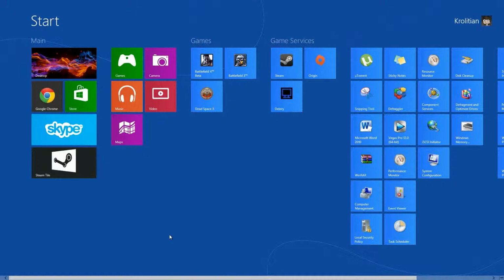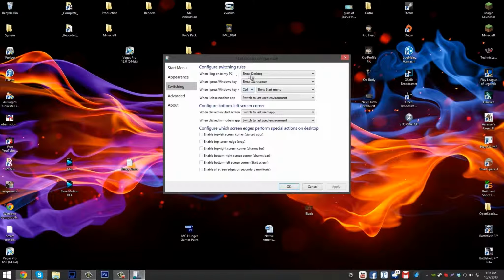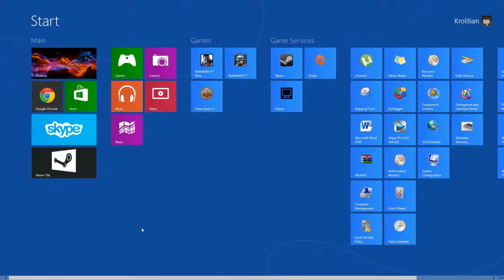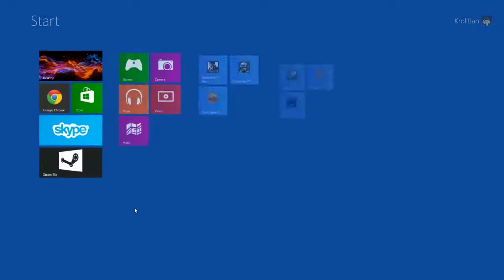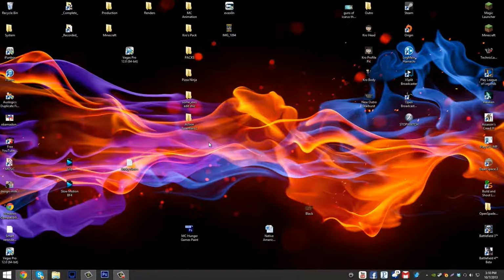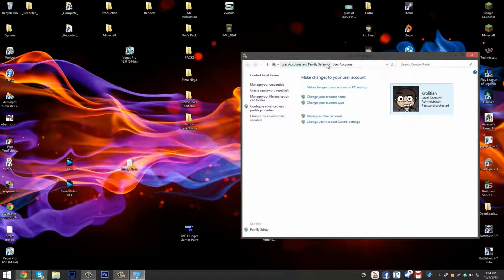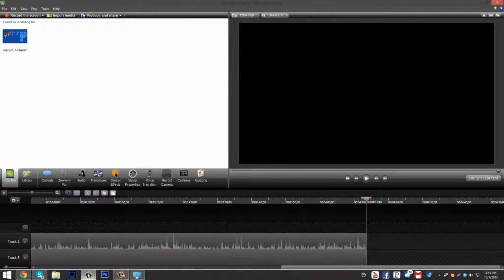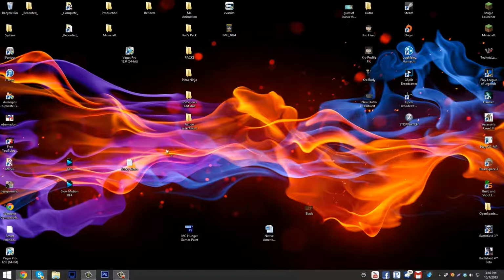How to Make Windows 8 Work Exactly Like Windows 7!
Bring back Start Menu, Remove Metro and Charms, and Boot to Desktop, All in One Video!